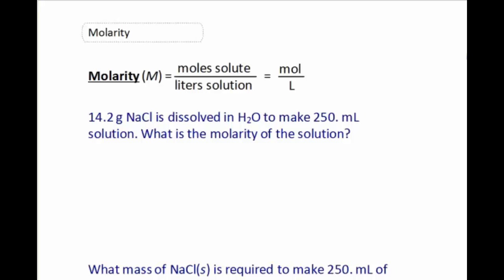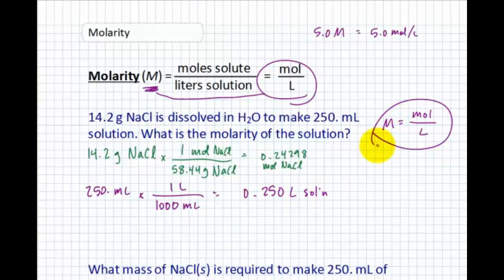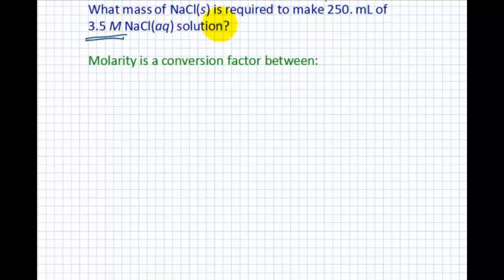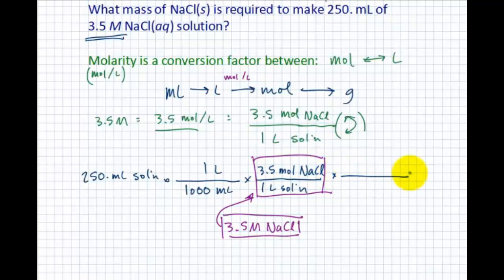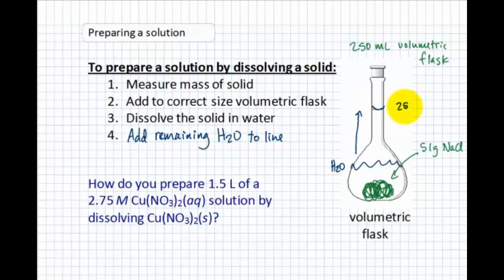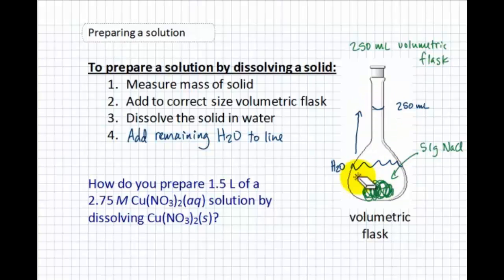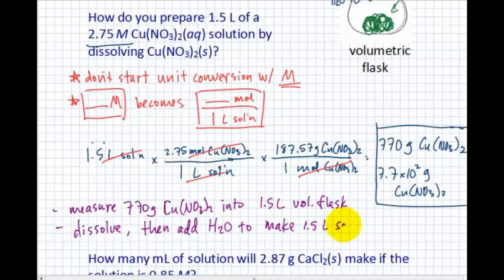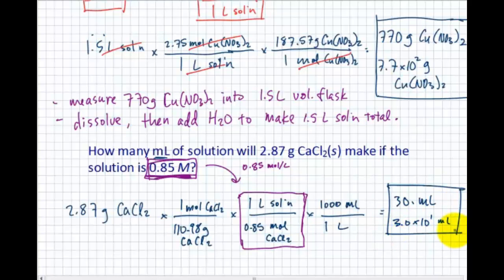1020 Ch 13.3 - Molarity